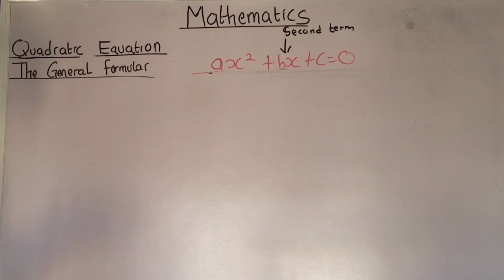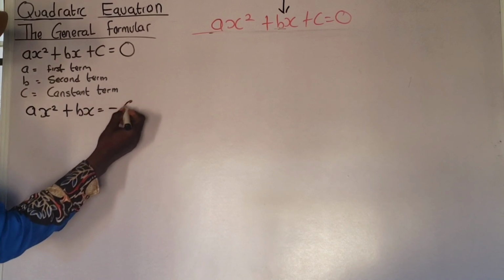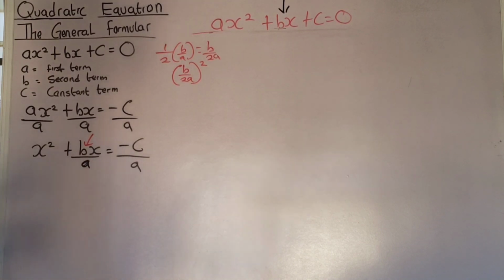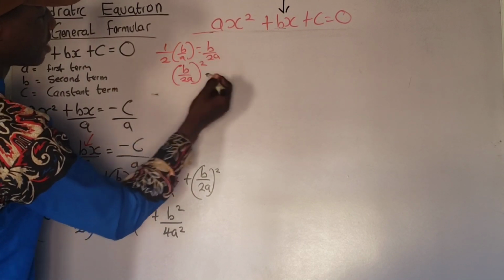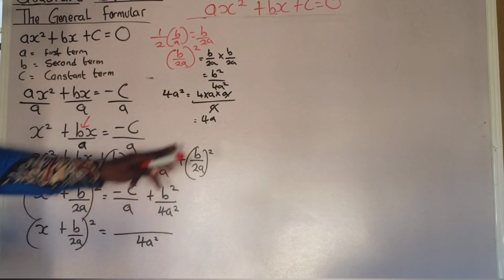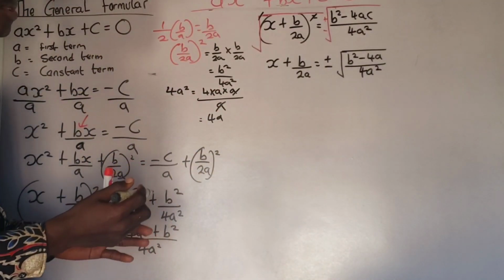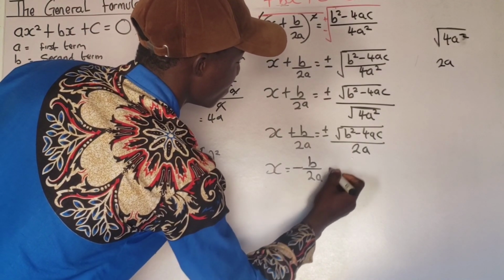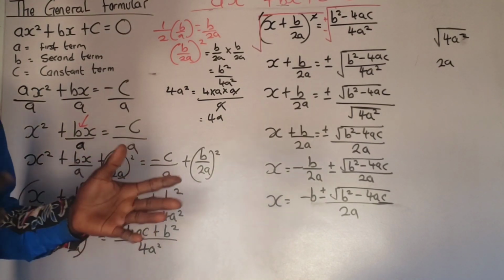Quadratic Formula| How to derive general Formula| Quadratic Equation General Formula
In this video, you are going to learn how to solve quadratic equation using the Quadratic formula.